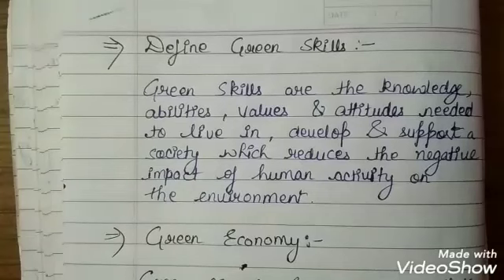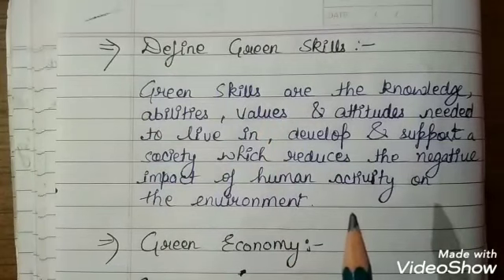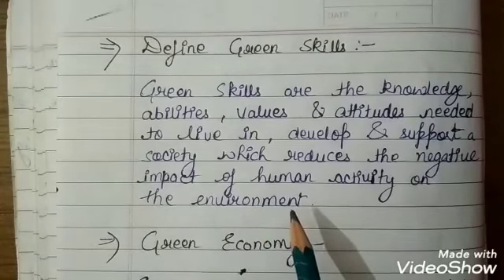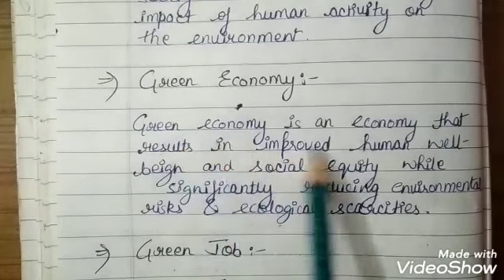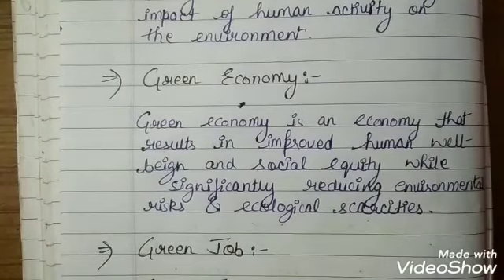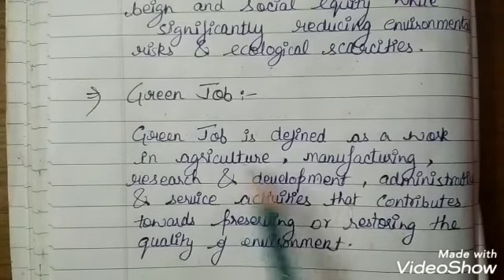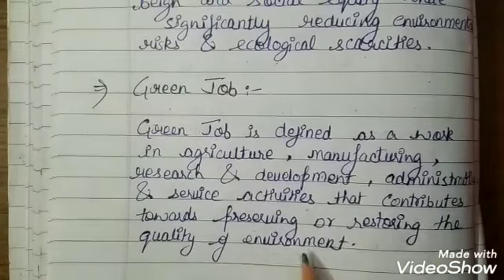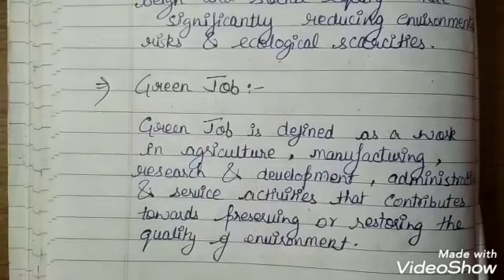Class 9th | Employability skills | Unit 5: Green Skills (Part 4)